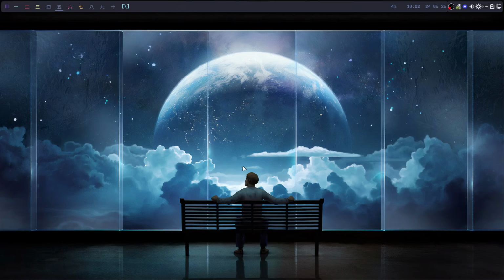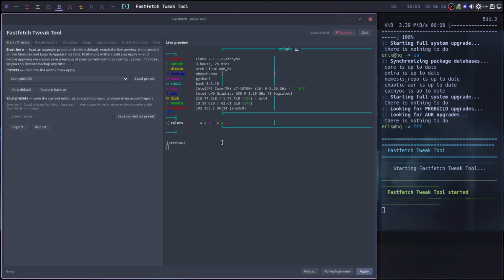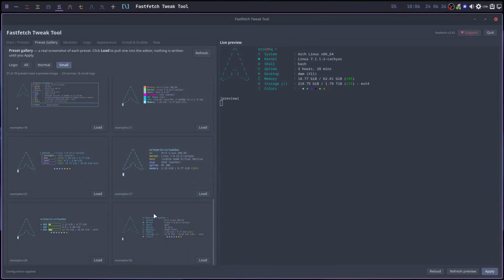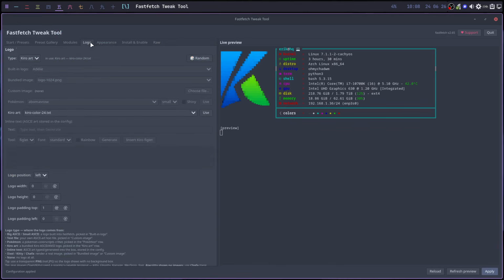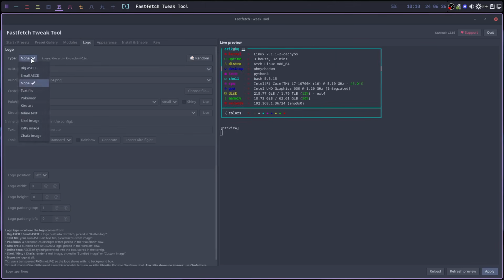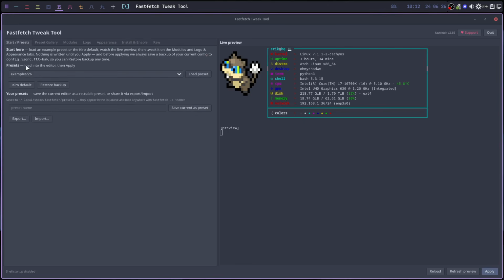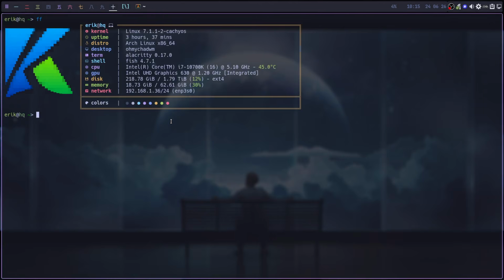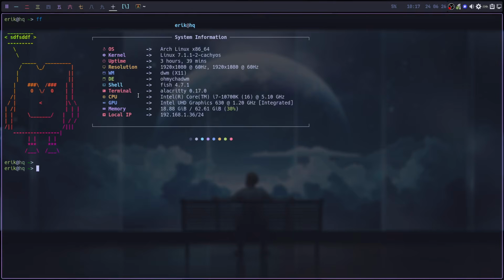KIRO 124 : Customize fastfetch the easy way: a GUI tweak tool with presets, logos and images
First update then install with sudo pacman -S fastfetch-tweak-tool
Fastfetch is the little system-info panel that greets you when you open a terminal, and most people never touch it because the config is hand-edited text. So we built the FastFetch Tweak Tool (FTT): a graphical way to design that greeter without writing a single line of config. Install it from the menu or run it directly, and every change you make shows up in a live preview before you commit to it.

The fastest path is presets. If you are not the kind of person who wants to fiddle, just open the visual presets, pick a numbered look you like, load it, refresh the preview, and apply. Done. There is a normal look and a smaller, compact look, so you can match it to your screen.

If you do want to go deeper, the design view lets you work line by line. Show or hide the title, the OS, the kernel, uptime, storage, whatever you want. Toggle the colors off with one click, reorder the lines, remove the ones you do not care about, and open the gear on any item for its own settings, for example showing uptime in your own language. You can also swap the little icons in front of each line from a curated selection.

Logos are where it gets fun. There are several built-in versions, and the Kiro ASCII logo as the default, in a small and a big size, with position (left, top, right) and padding so it sits exactly where you want. Prefer something playful? There is random ASCII art, and yes, even Pokemon logos. And if your terminal can render graphics, you can drop in a real image, a wallpaper or a photo, using chafa. On Kitty and Ghostty it shows the actual image; on other terminals chafa falls back to rendering it as colored text, so it still works everywhere. We also ship Kitty and Ghostty configs to go with it.

For anyone who likes full control, there is a raw editor: paste a config you found online, reload it from a file, validate it, and save. You can export and import looks, and saving your current design as a preset drops it straight into your fastfetch presets folder, where it gets picked up automatically next time, no extra setup.

One small but important detail: the public IP module is omitted from the safe config by default. Your public IP is basically your front door, and you do not want it sitting in a screenshot you share online. Local IP stays, because that one does not matter.

This tool was built with Claude as the assistant, with the ideas, direction and a few days of polishing coming from me. As always, education first, no black boxes: read the in-app text, play with the options, and make the terminal yours.

Support — Kiro is built with Claude

13 desktops via ATT, alacritty-tweak-tool for the terminal, Liquorix